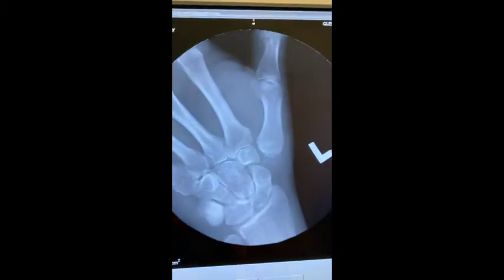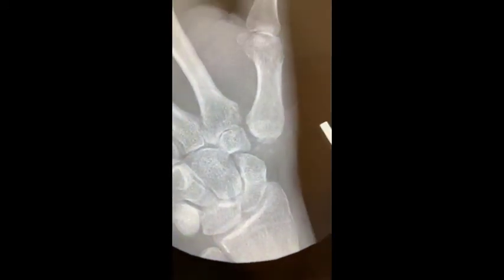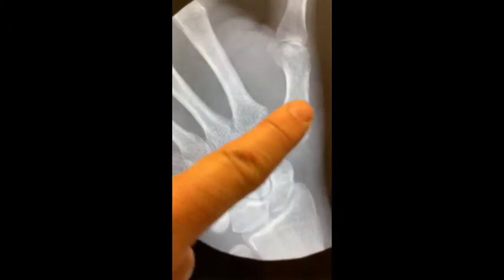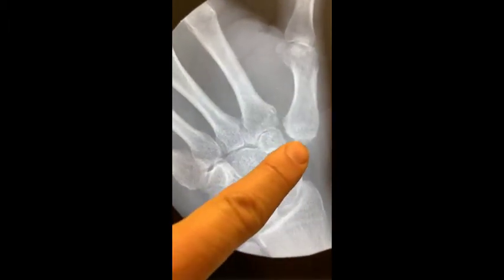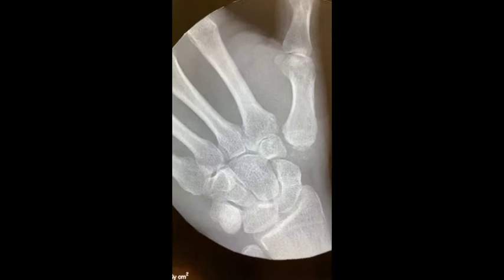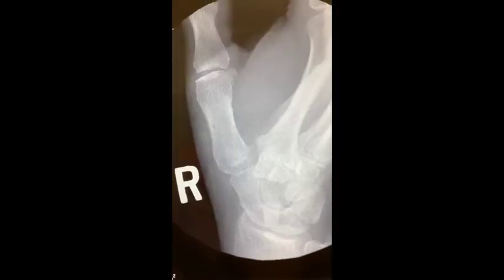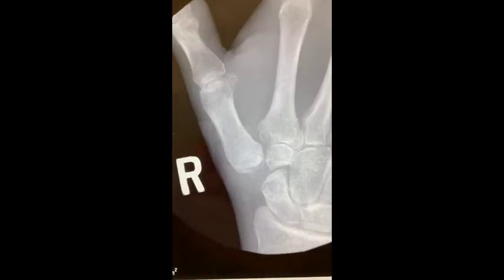Surgery Bilateral Thumb CMC, 2 months apart!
Teddy G.
53 years old
City of Los Angeles Employee
Canyon Country, California

Diagnosis: Bilateral thumb carpometacarpal/pantrapezial osteoarthritis

Procedure: Left and right thumb CMC resection arthroplasty with pinning